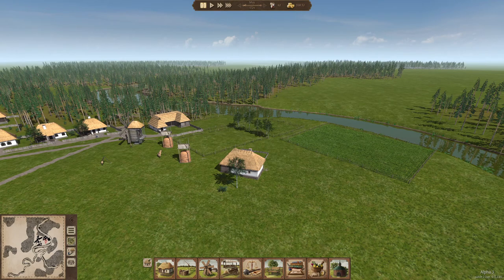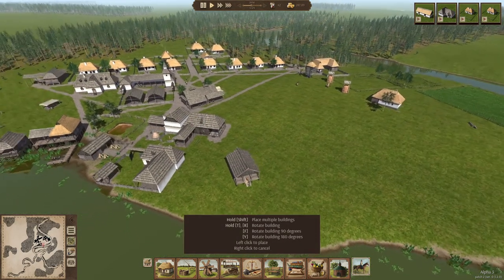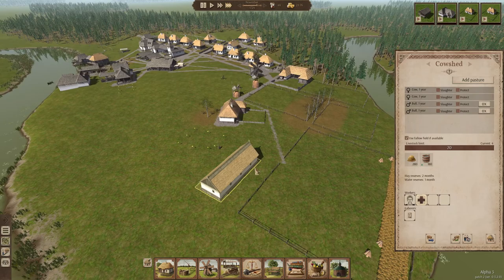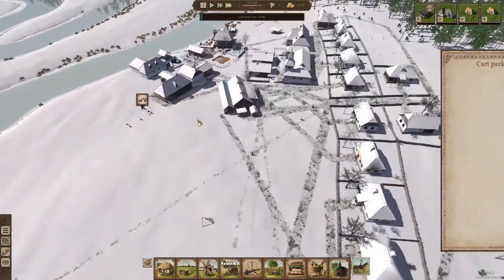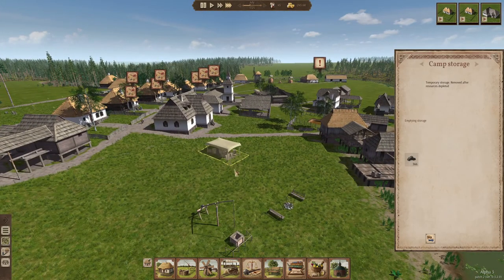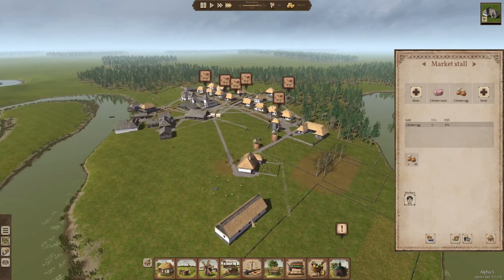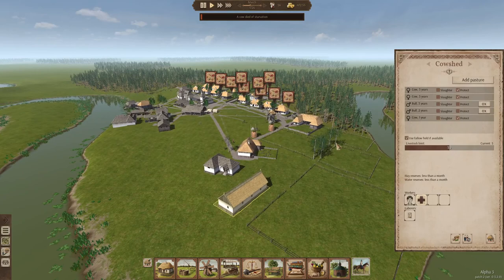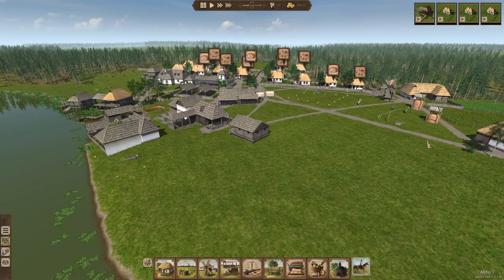Ostriv City Builder Sandbox Series: Expanding - Cows & Chickens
The Ostriv City Builder Sandbox Series continues. In Episode 5, we add chickens in the chicken coop, build a cowshed and slaughterhouse, start construction on a second fishery and expand the settlement by adding houses. We may be in a bit of a bind with food as our variety and food are running out. We are walking a fine line of keeping the residents that we have.

Thank you for your continued support to NeightWolf49 Gaming.

🐺 JOIN & GROW THE WOLFPACK: Please LIKE the video if you found value in the content, COMMENT if you have any questions or anything to add, SUBSCRIBE (and hit that bell) to be notified when new content is posted